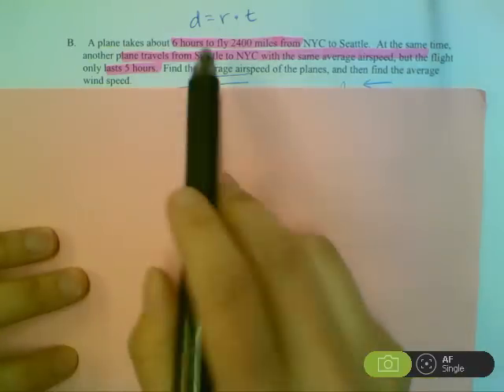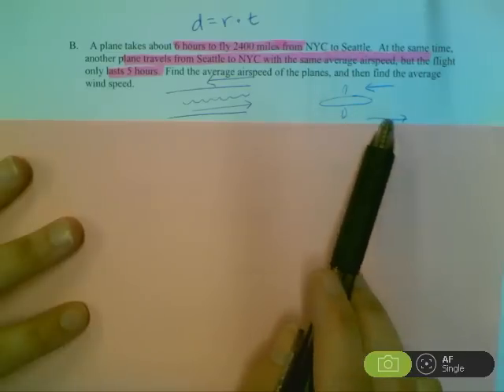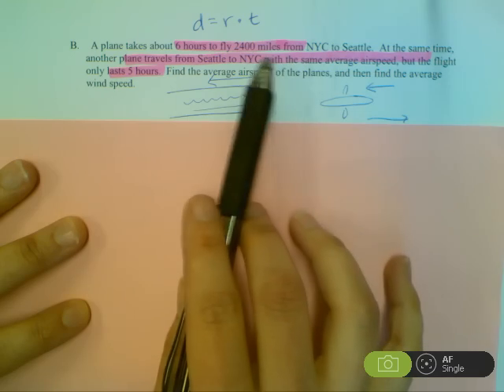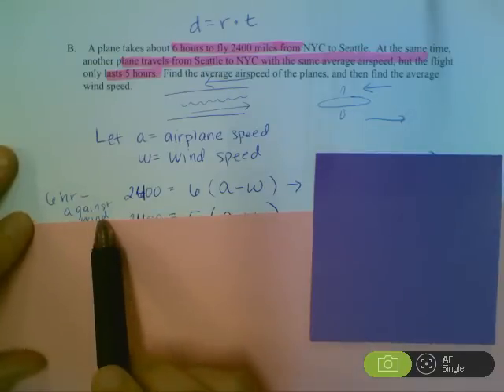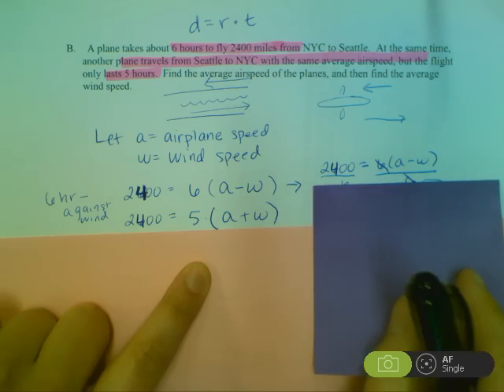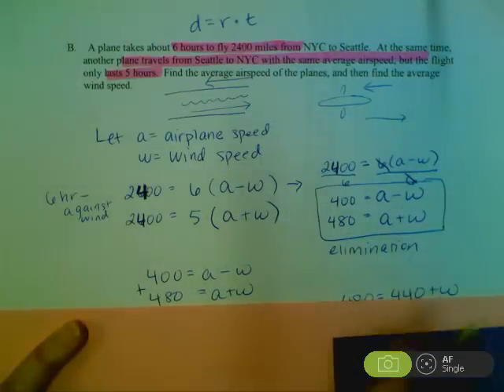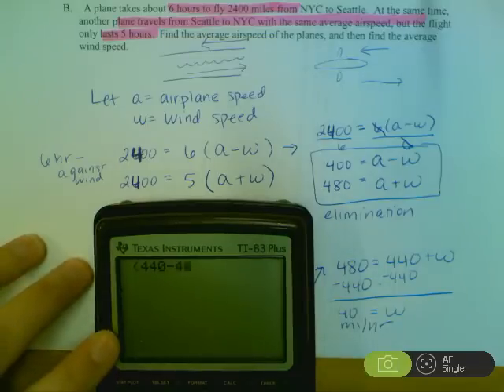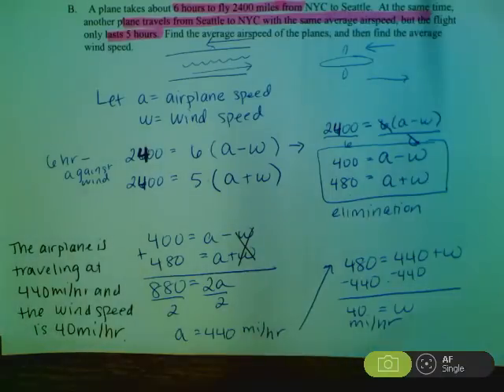Distance and Time